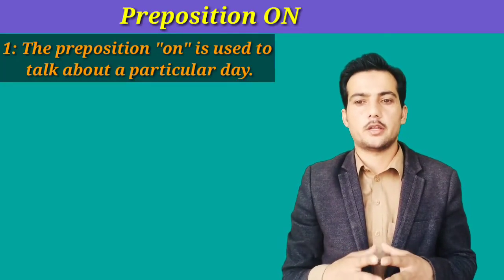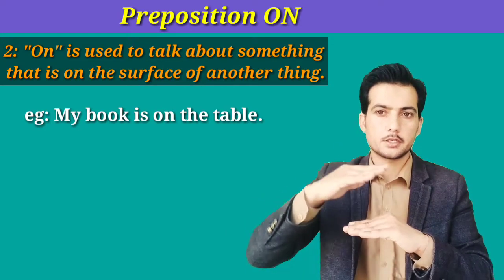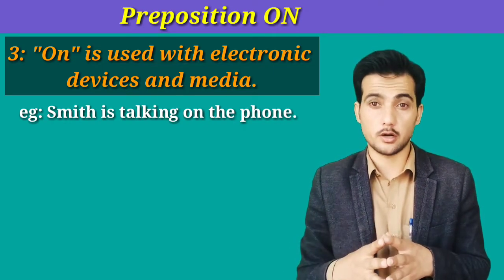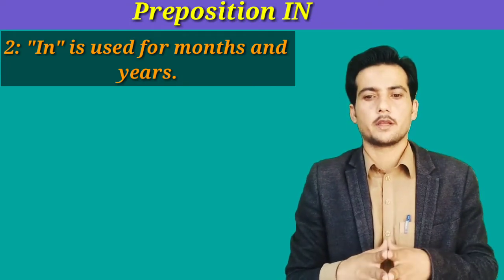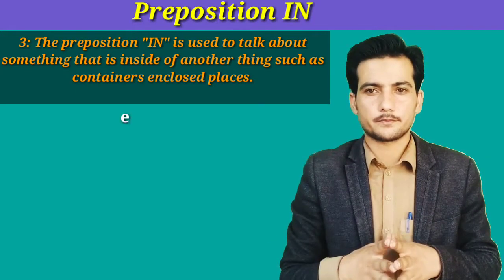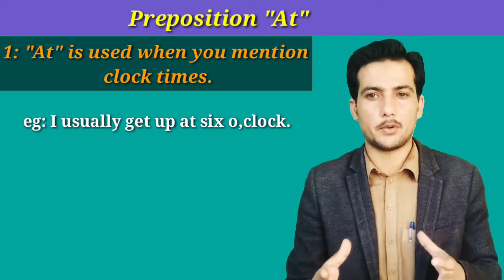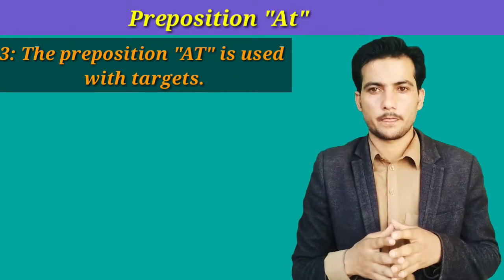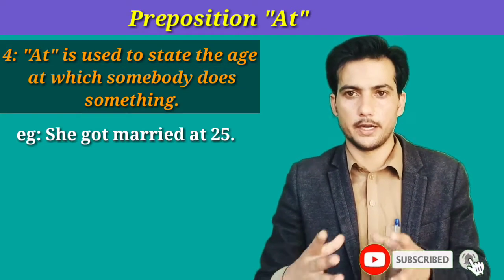Prepositions on, at, in | confusing prepositions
In this lesson small-looking words that we simply call it prepositions are very essential and can be used in English language everywhere.
They're so many but in this lecture focus is given to variously used prepositions such as  ON, AT, IN and explained with concrete examples. Almost every aspect of its usage is touch and illustrated.